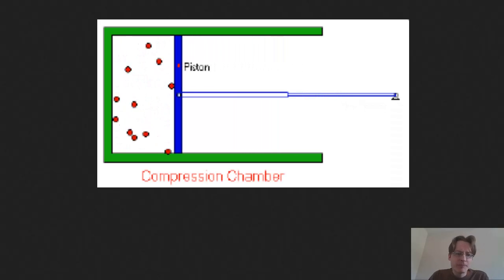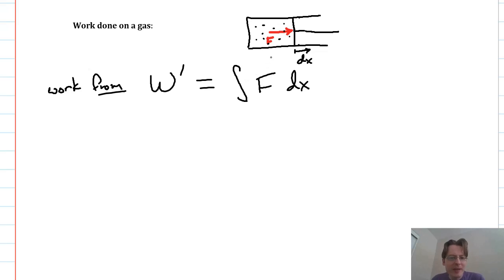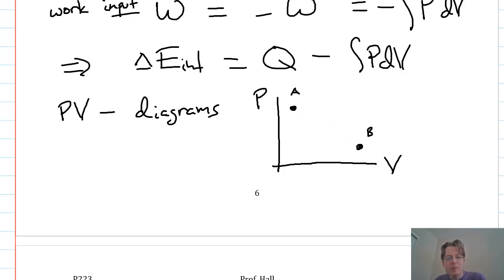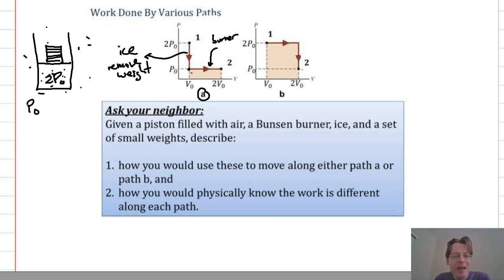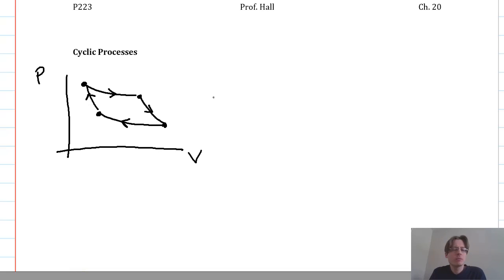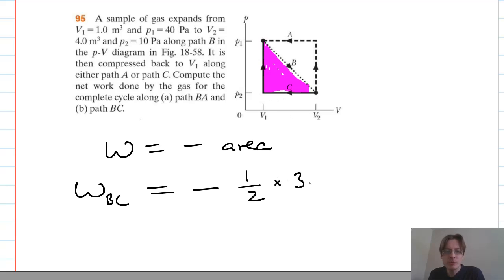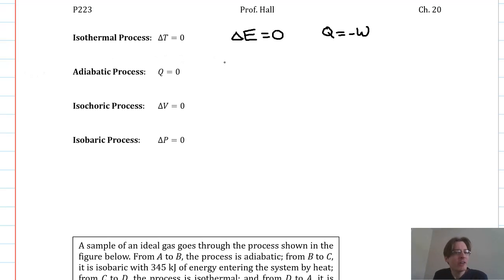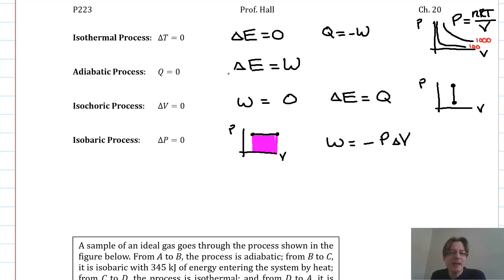223 Ch20 02